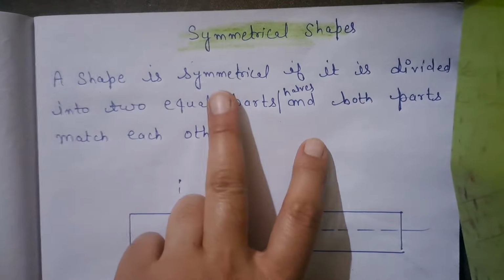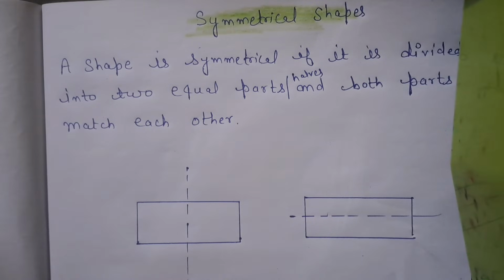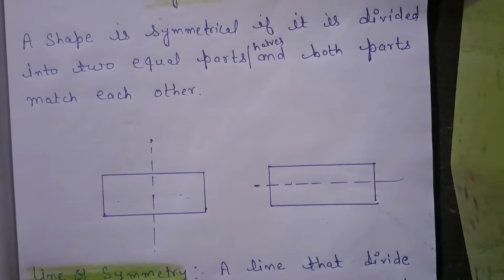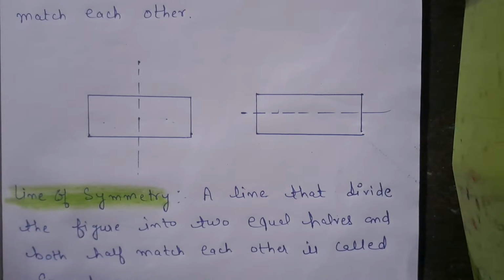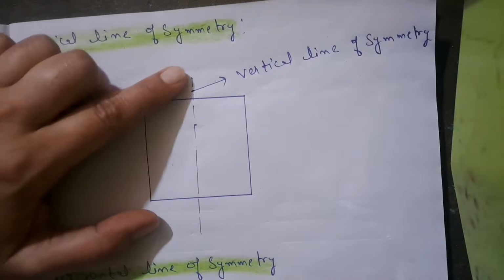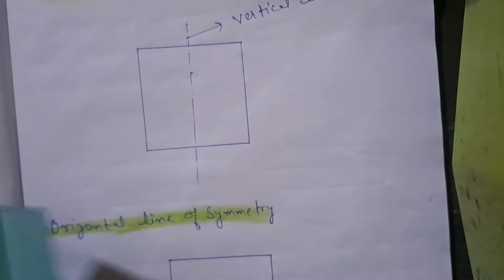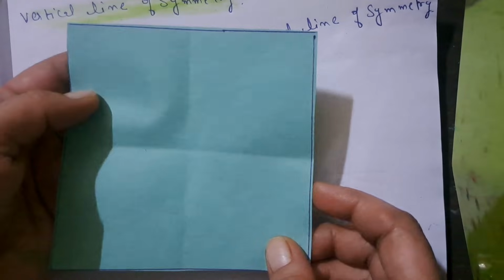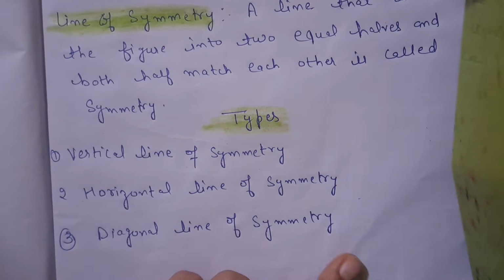11 August 2026